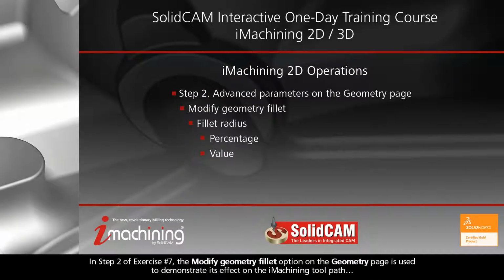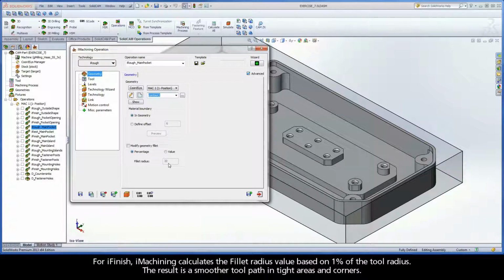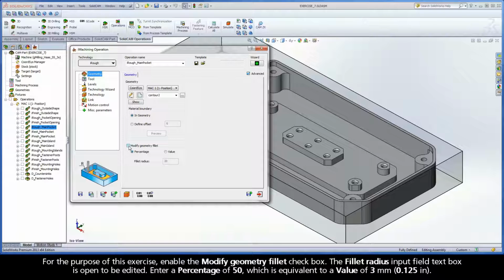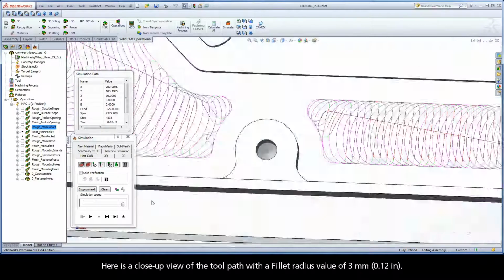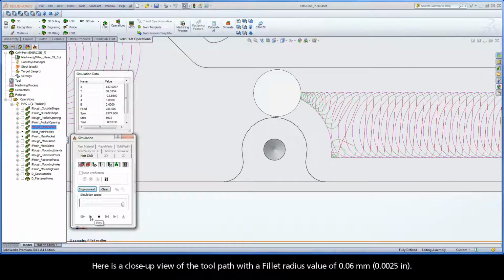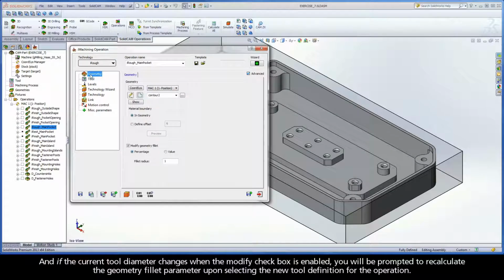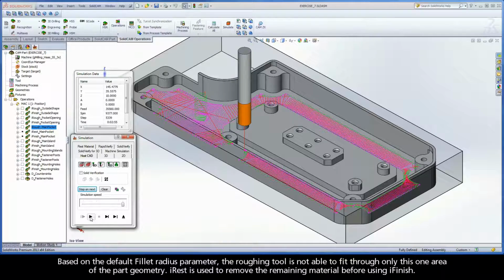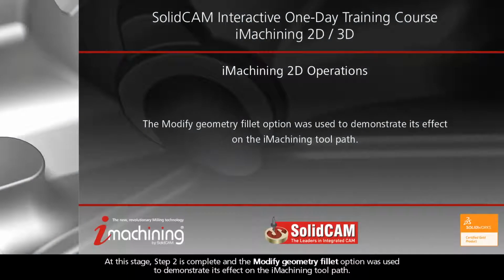iMachining Training Course Exer #7 Advanced parameters Geometry page